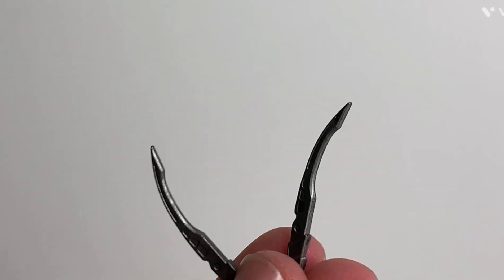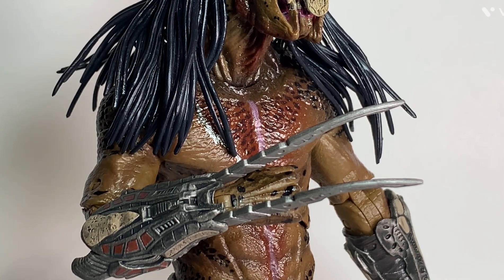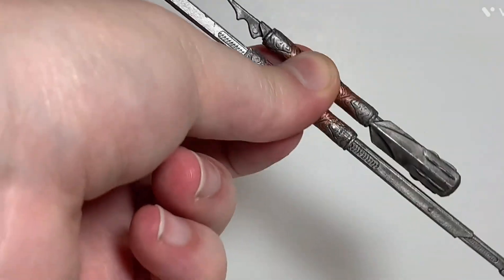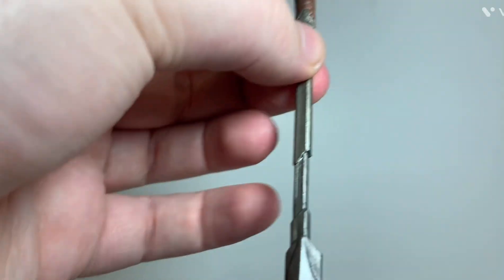Neca Ultimate Feral Predator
a review on the Prey Ultimate Feral Predator by Neca Toys